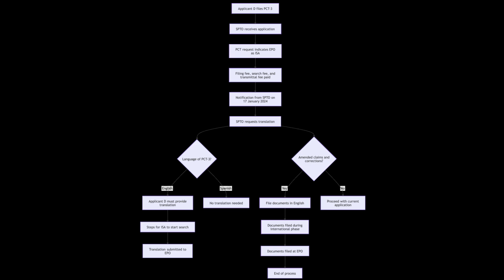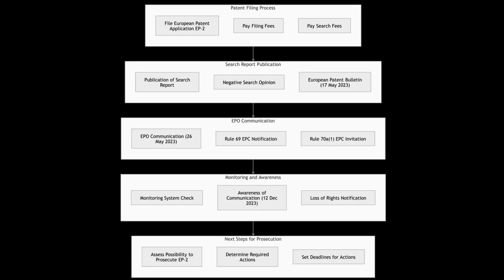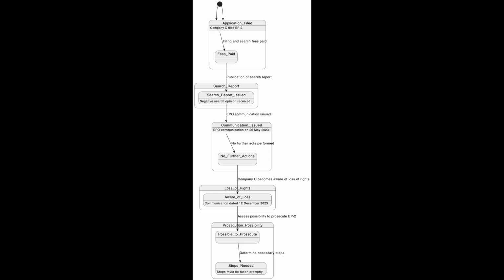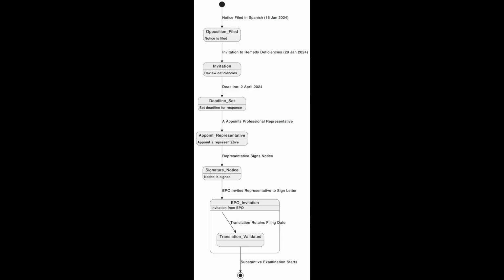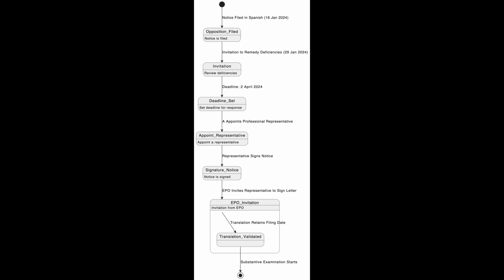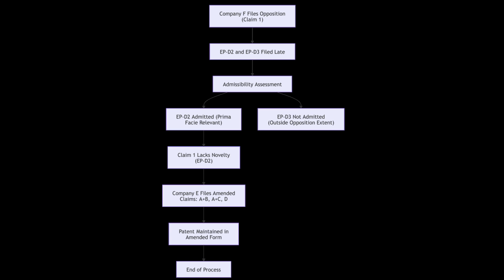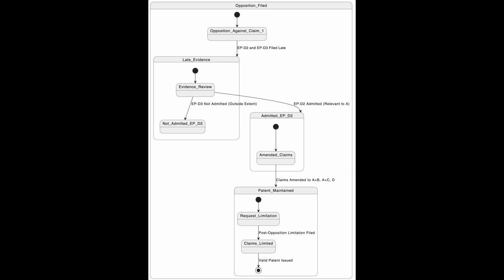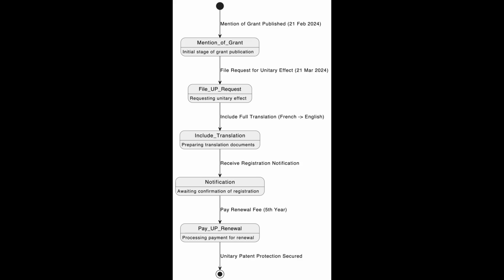EQE Shots D1-2024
Audiobook for European Qualifying Examination (EQE) Paper D1 2024